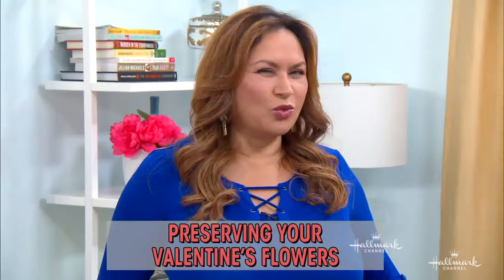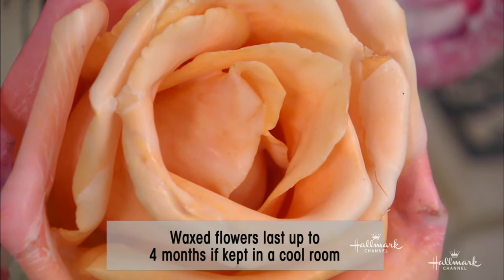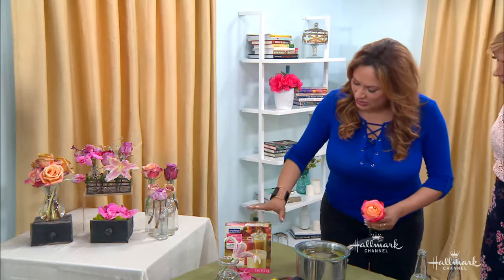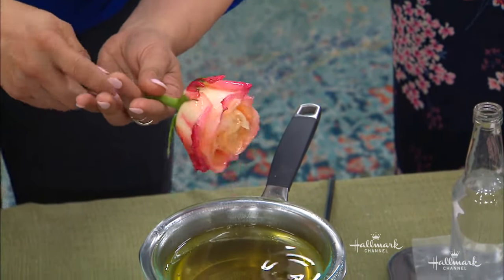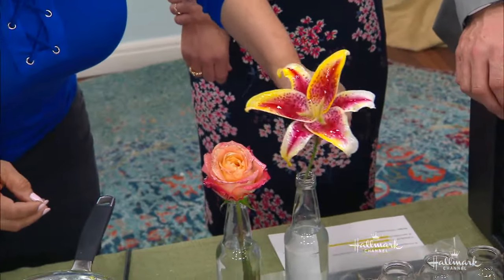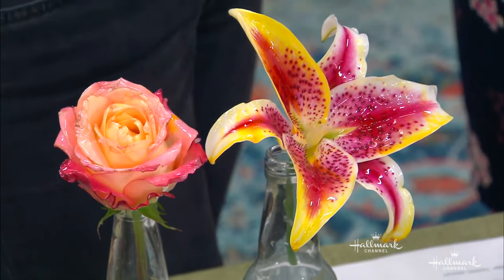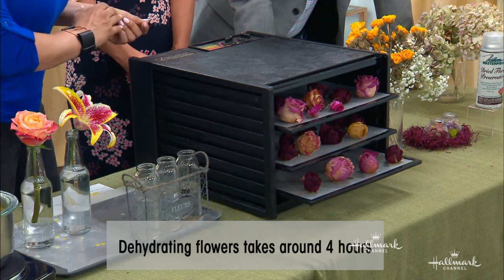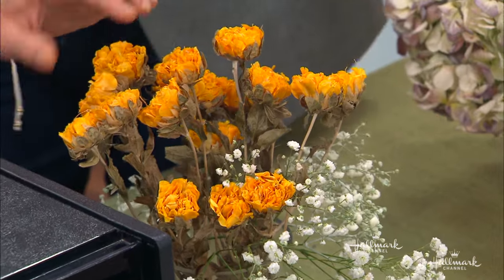How To - Preserving Your Holiday Flowers with Shirley Bovshow - Home & Family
Shirley Bovshow is showing how to keep ValentineÕs Day going in your house by showing you how to preserve your flowers by using soy or paraffin wax or a dehydration machine.